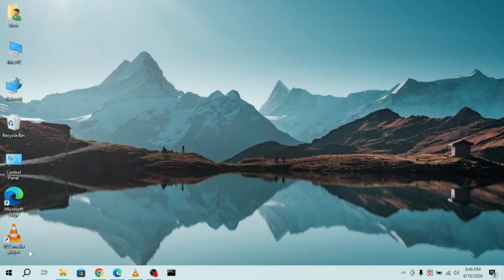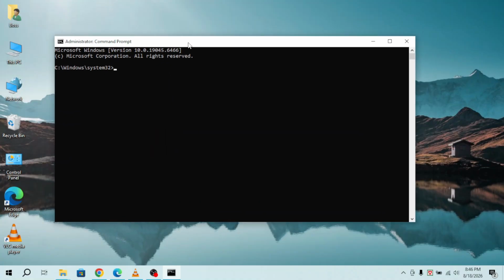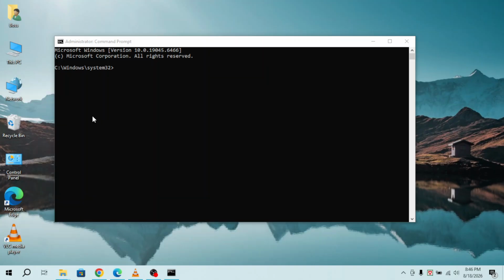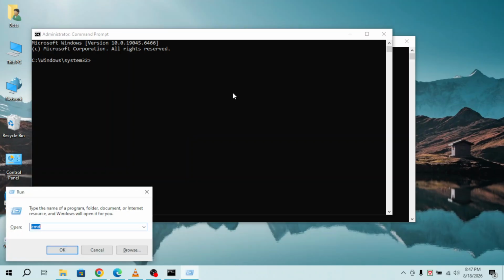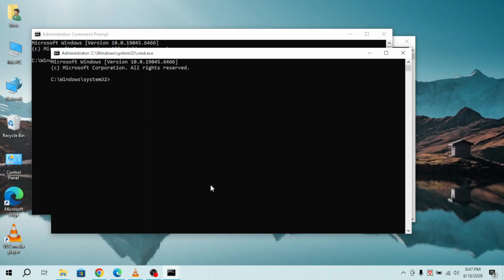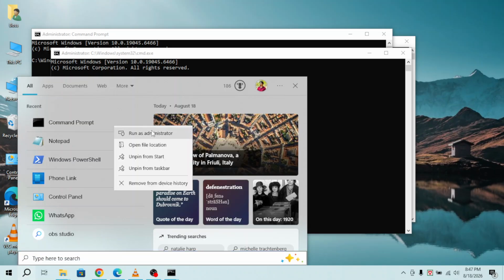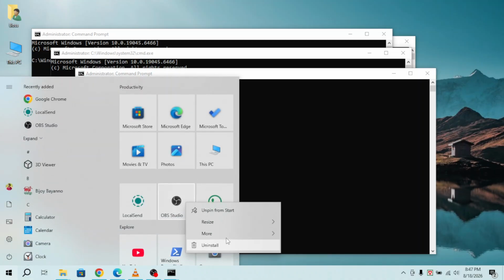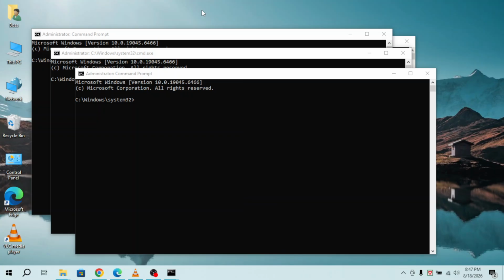How to Run Command Prompt as Administrator Full Guide 2026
How to Run Command Prompt as Administrator in 2026? Learn step-by-step how to open Command Prompt with administrator privileges on Windows. In this complete CMD tutorial, you'll discover several easy methods to launch an elevated Command Prompt using Windows Search, the Start menu, the Run dialog, Windows Terminal, and other available Windows options. You'll also learn how to recognize an administrator Command Prompt window, when elevated permissions are required, and how to safely use administrative commands. Perfect for beginners, students, IT professionals, and anyone who needs to run CMD as an administrator on Windows.